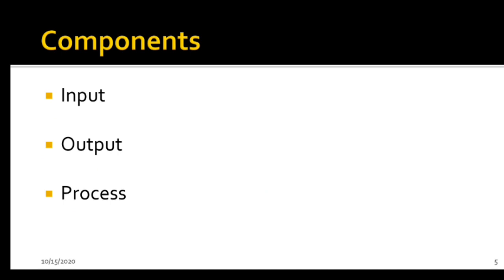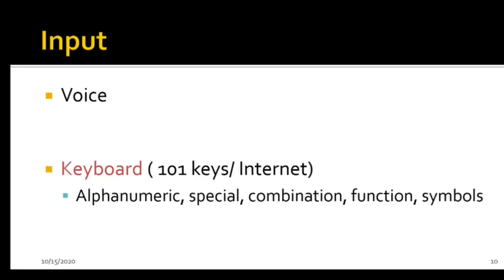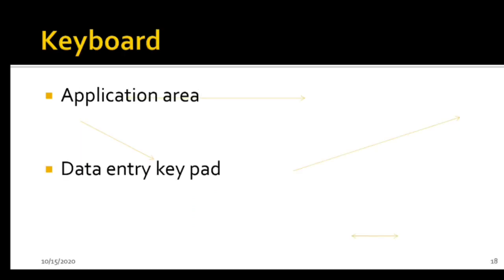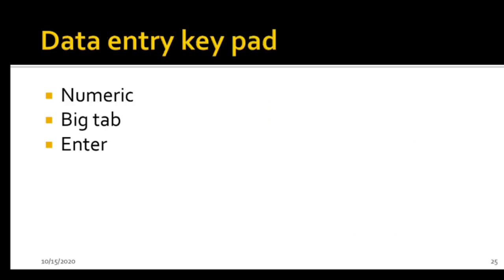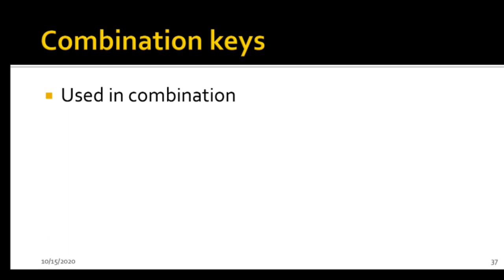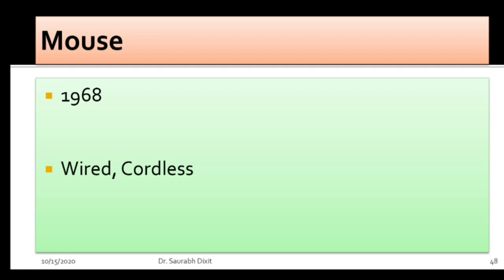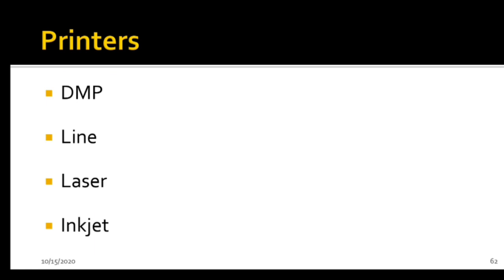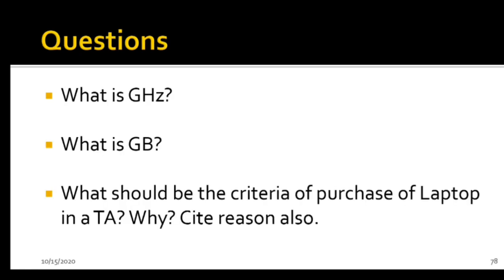I.T. for Tourism: Computer Architecture #36